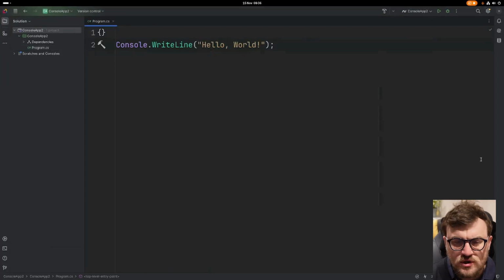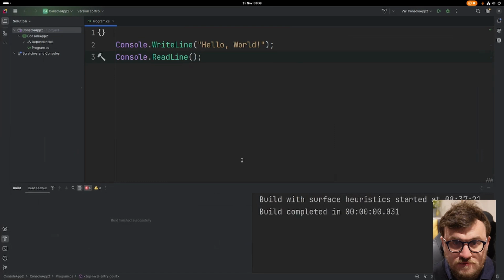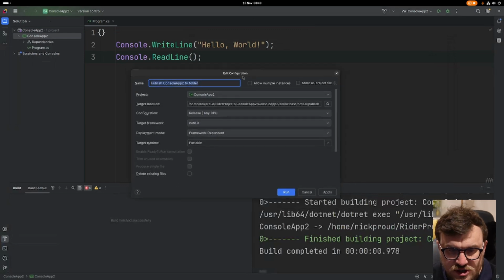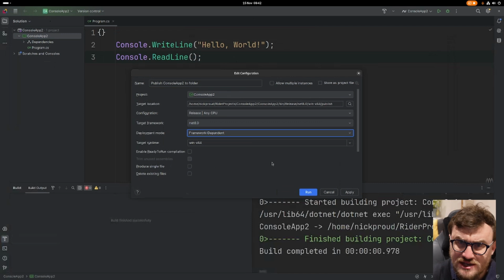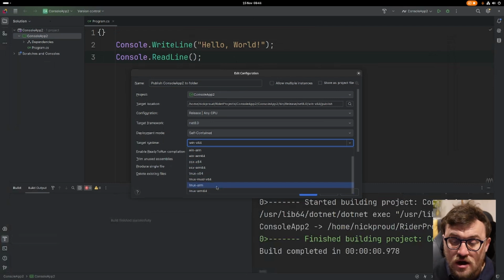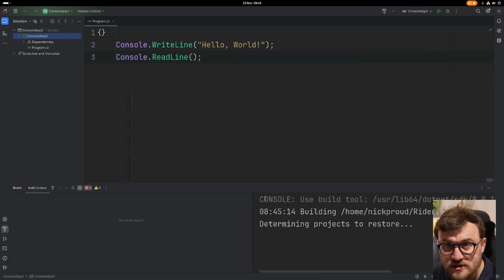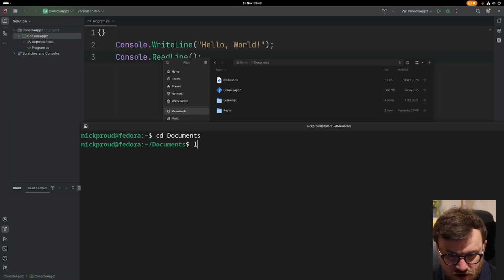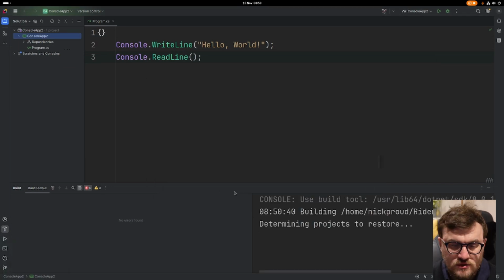Publish .NET Apps as a Single File To Windows, Linux and Mac!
Are you ready to take your .NET development skills to the next level? In this tutorial, I’ll show you step-by-step how to publish your .NET applications as a single executable file that works seamlessly across different operating systems, including Windows, Linux, and macOS.

✅ Learn how to create a self-contained app in .NET
✅ Reduce deployment headaches with cross-platform compatibility
✅ Produce a single file for easy portability

Whether you're a beginner or a seasoned developer, this guide will simplify the publishing process and save you time.